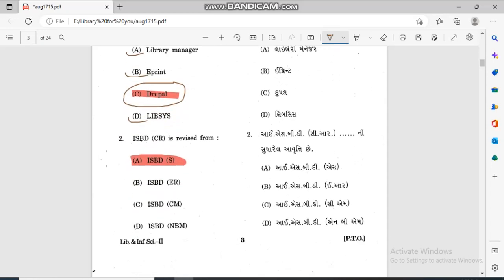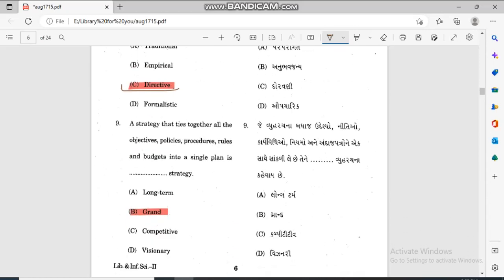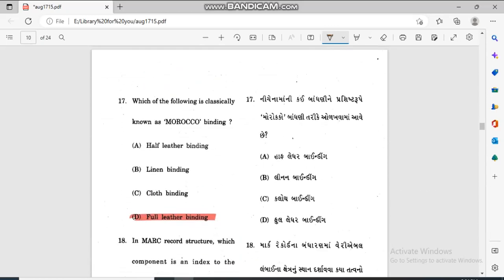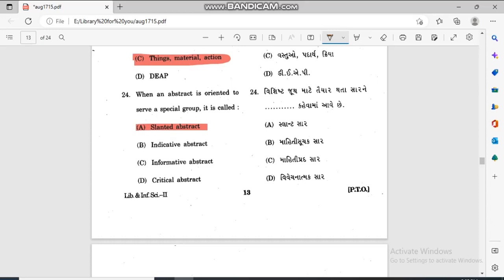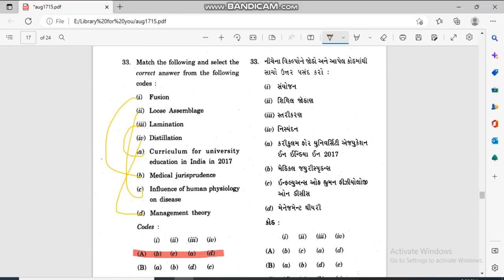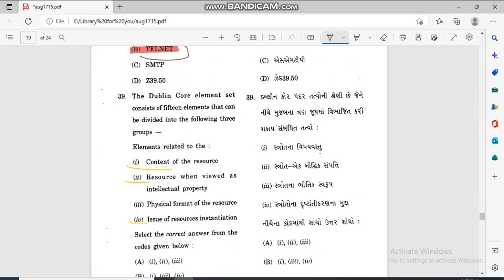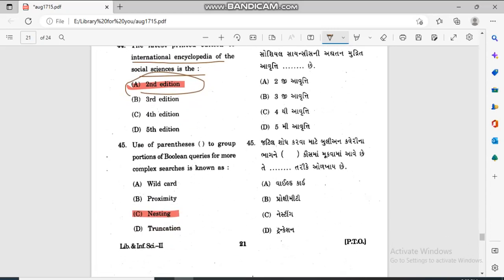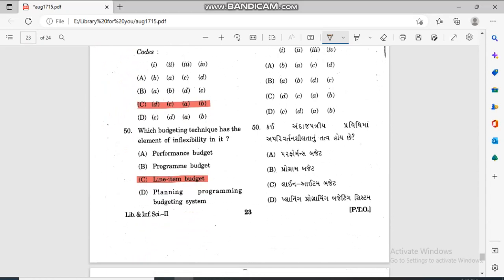GSET 2017 AUG PAPER 1 // LIBRARY & INFORMATION SCIENCE PAPER SOLUTION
Library & Information Science Paper Solution
GSET
PAPER 1 AUG 2017

ગુજરાત સ્ટેટ એલિજીબીલિટી ટેસ્ટ
Gujarat State Eligibility Test (GSET)
Library and Information Science in Gujarati
ગુજરાતીમાં પુસ્તકાલય અને માહિતી વિજ્ઞાન